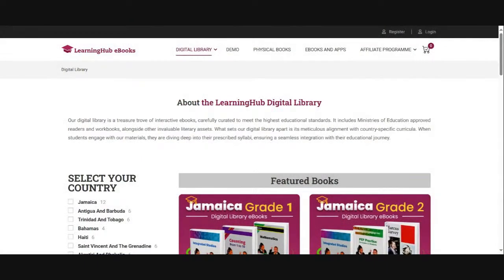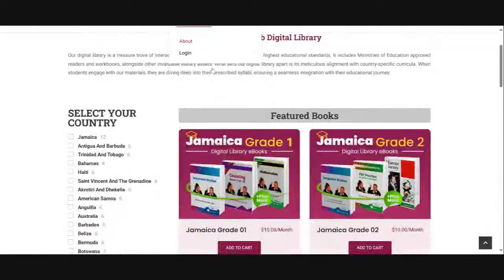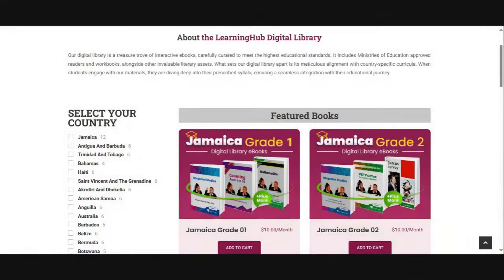PEP Ability Test Resources